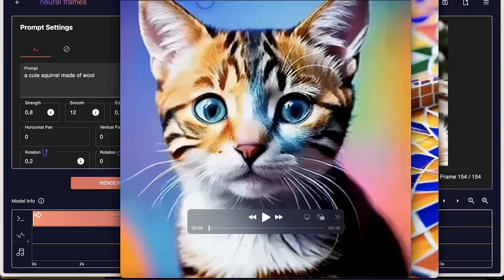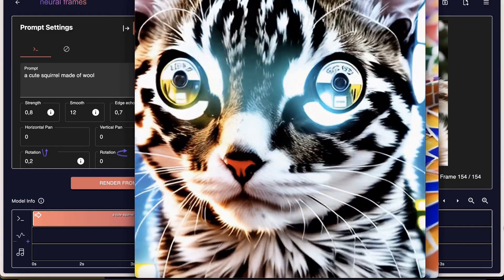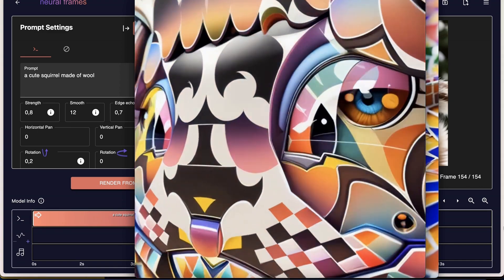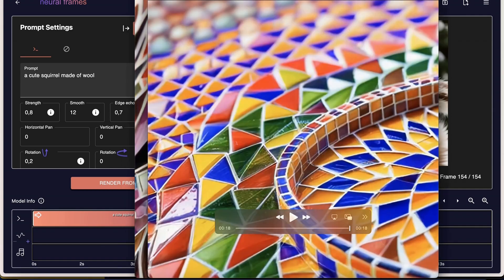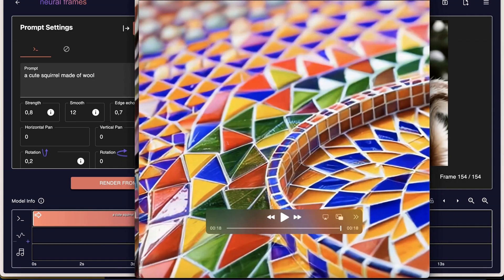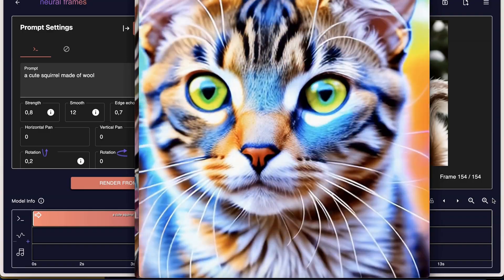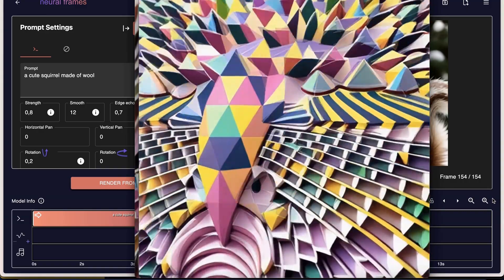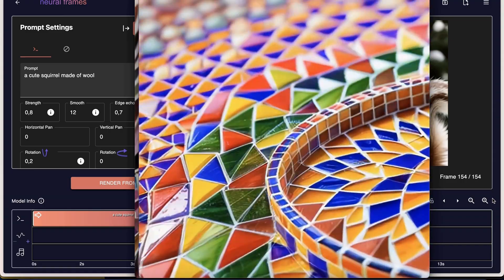How to use neural frames Visual Echo Settings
There are two different echo values - Edge echo and Tile echo. Here's a breakdown of each 👇

🔈 Edge Echo - Stabilizes the edges of images with ControlNet which can result in shape stability

 📣 Tile Echo - Tile-wise stability of the image with ControlNet which can result in something similar to regional stability